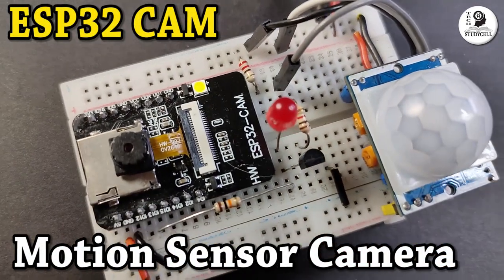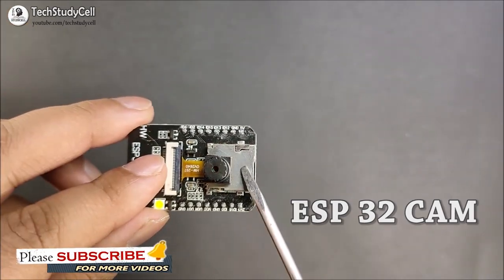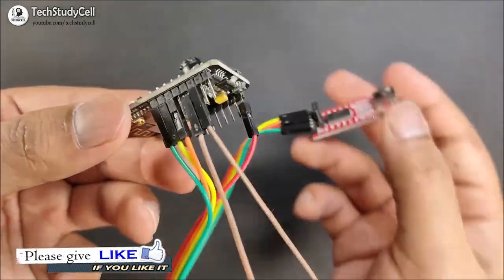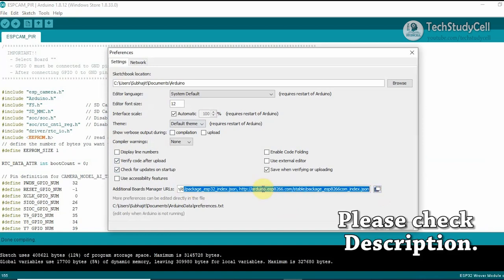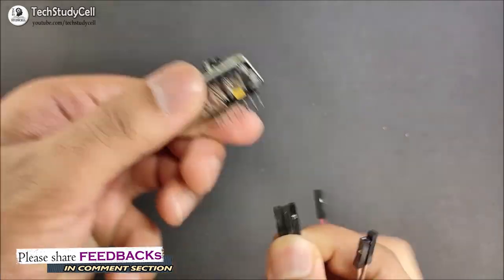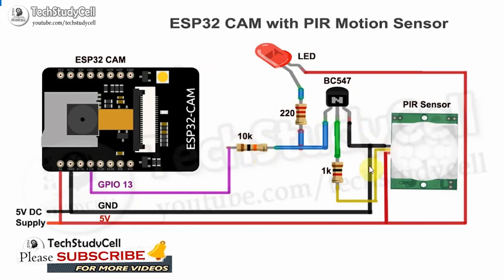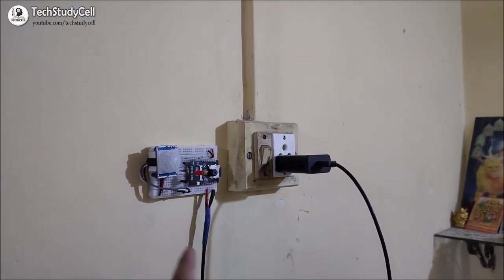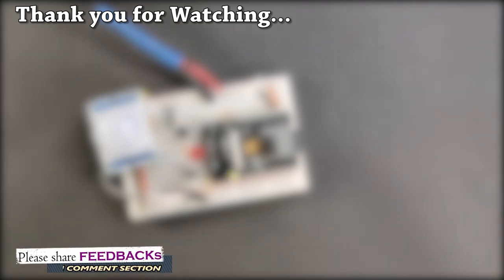ESP32-CAM PIR Motion Detector with Photo Capture | ESP32 CAM project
In this video, we will see how to make ESP32-CAM PIR Motion Detector with Photo Capture and save it to the microSD card.
During the video, I will share the esp32-cam pinout, esp32 PIR motion sensor circuit diagram, esp32 PIR sensor program, and how the esp32-cam deep sleep works. So you can easily make this  esp32 cam project at home.

Required Components for ESP32 camera motion detection,
1. ESP32-CAM (AI Thinker)
2. PIR Motion Sensor Module
3. BC547 NPN Transistor
4. 220ohm, 1k, 10k Resistor.
5. LED
6. FTDI 232 USB to Serial Interface board
7. 5 volt DC supply

Timestamps for the ESP32-CAM PIR Motion Detector with Photo Capture
00:42  What is ESP32-CAM
01:23  How to program ESP32-CAM
01:55  Programme for ESP32 camera PIR motion detection
03:37  Circuit for the ESP32-CAM PIR Motion Detector
04:50  Testing the ESP32 Motion Sensor Camera

After watching the complete video you can easily design the esp32 cam PIR motion detection circuit with photo capture. Here I have placed the motion detector circuit in front of the main door. So when someone enters or exits esp32 cam will take the picture and save it to the microSD card. Due to the deep sleep mode of ESP32 cam, the circuit consumes very low power.